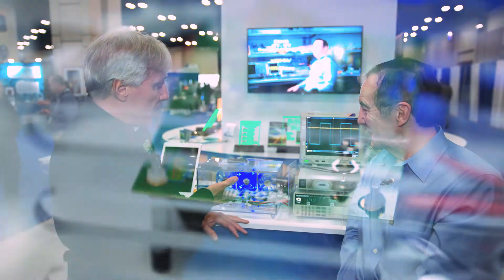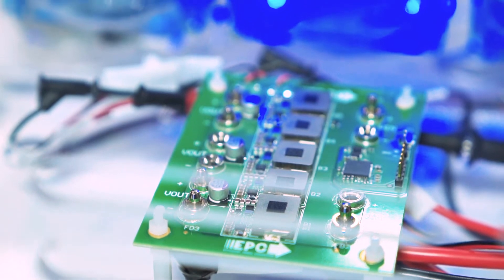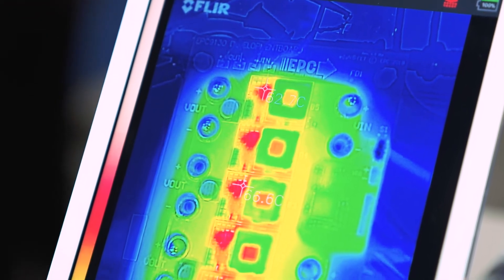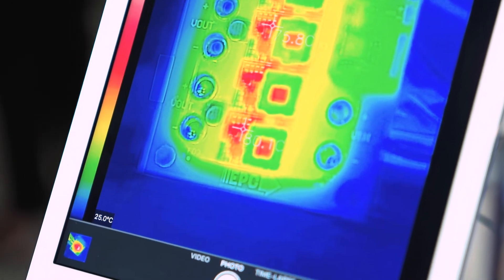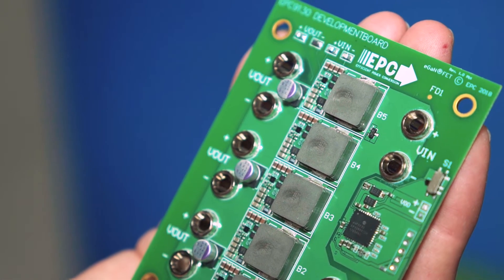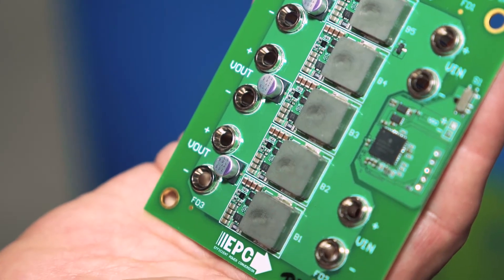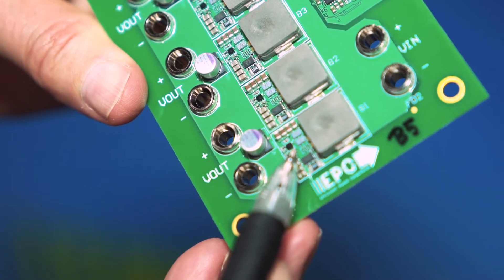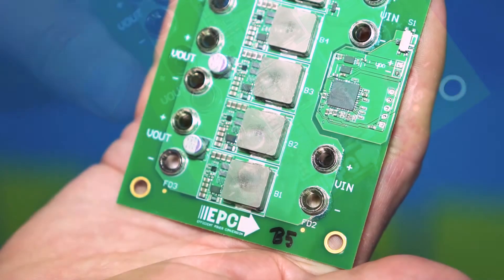Graphics-intensive applications benefit from power-dense eGaN dc/dc converters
A 720-W demo design illustrates the benefits of using eGaN power transistors in dc/dc converters. As explained by EPC's Alex Lidow, the reference board is super small and hits 1,400 W/cubic inch with a 96% energy efficiency and a BOM cost of just six cents per watt. The hard-switching buck converter operating at 700 kHz delivers the kind of power density that comes in handy for high-end video gaming, bitcoin mining, and other applications that make intensive use of graphics processors.